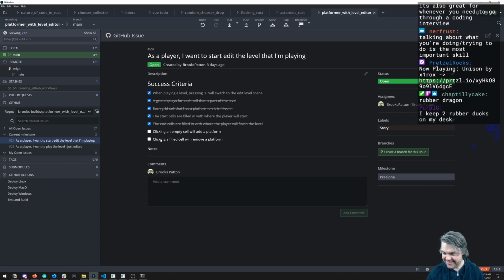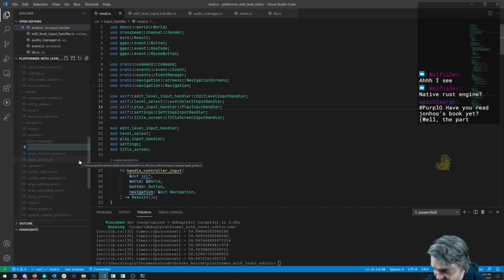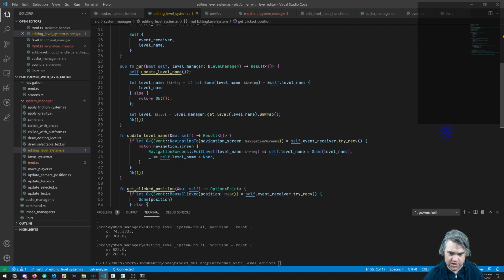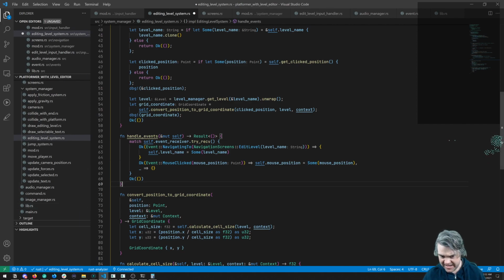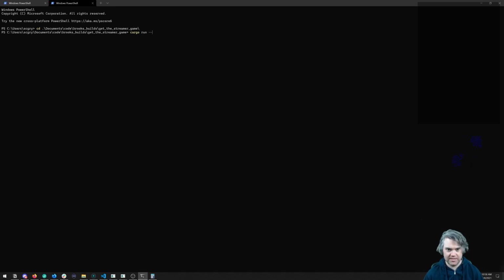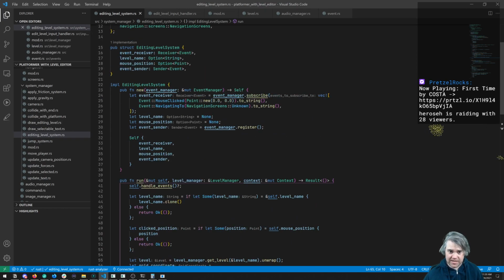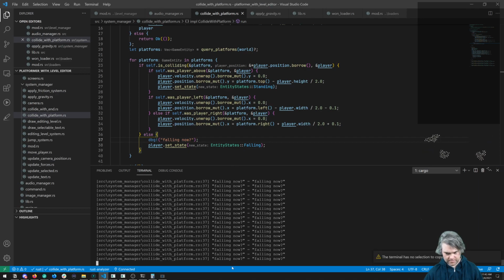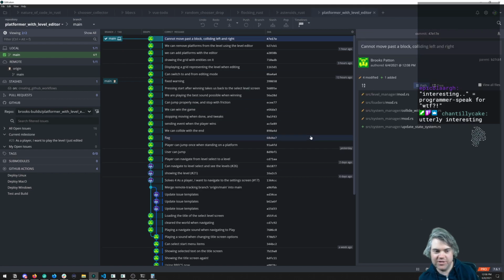Platform with Level Editor (Rust+GGEZ) 22: Adding a platform